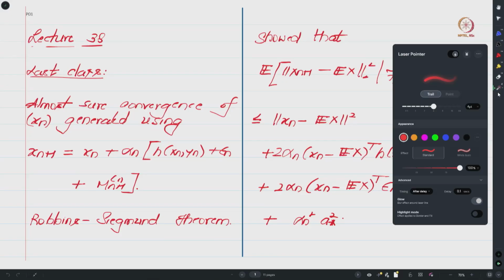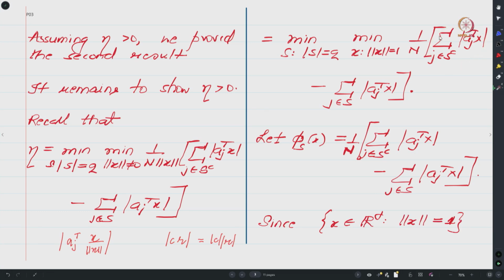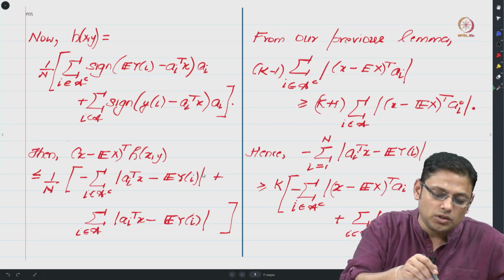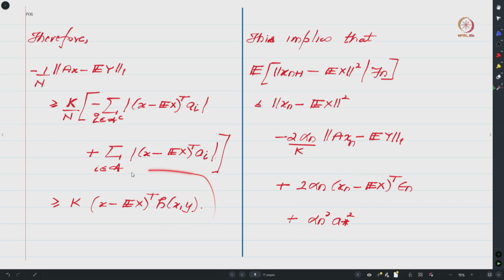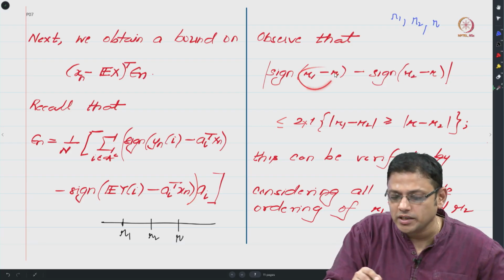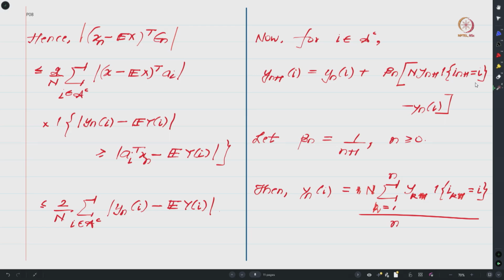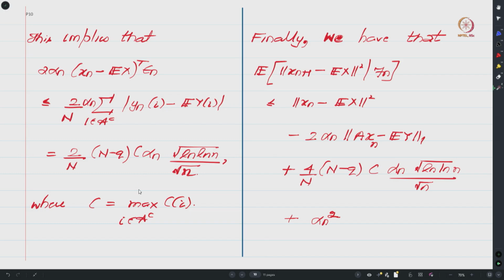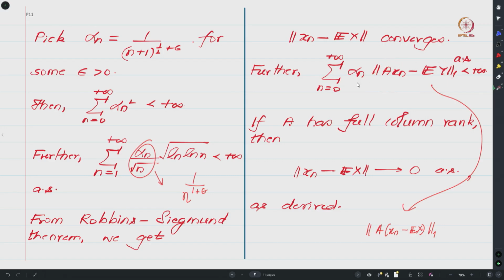Lec 38 Almost Sure Convergence via Robbins–Siegmund Theorem – Part 2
Robbins–Siegmund theorem, distributed robust mean estimation, almost sure convergence